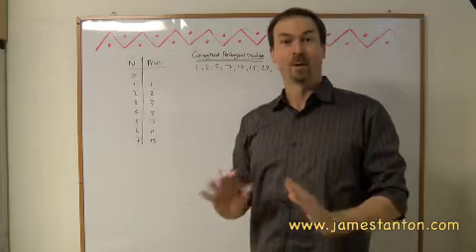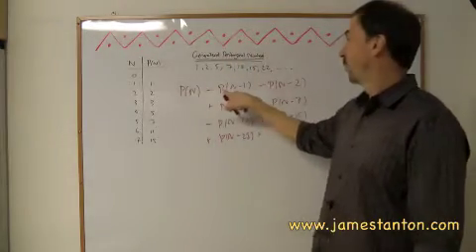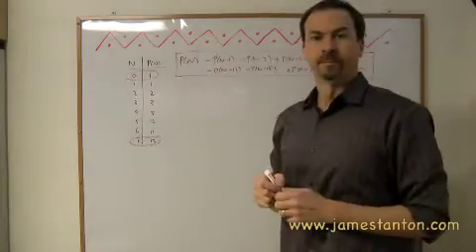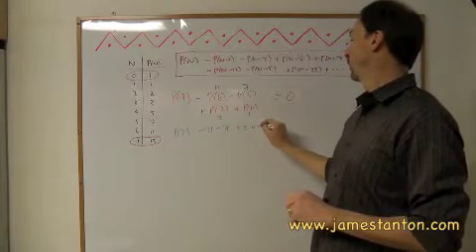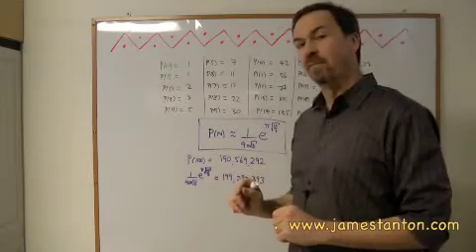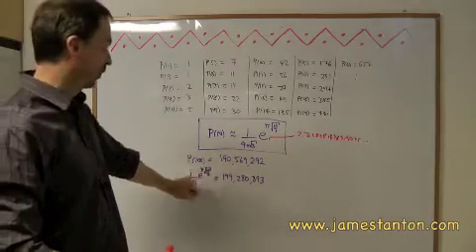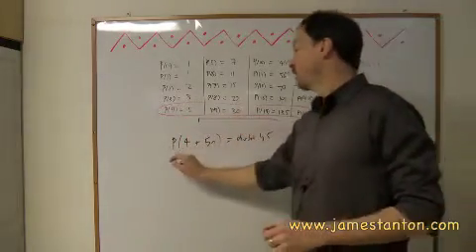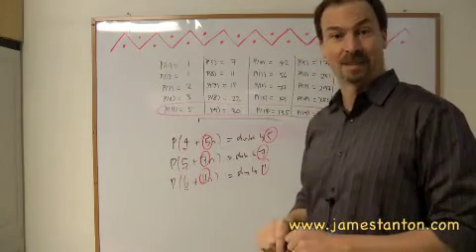Partition Numbers Part III: An Accessible Overview (Tanton: Mathematics)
[Part III of IV] In January 2011 there was a breakthrough in a famous, tough, unsolved problem in mathematics - finding a formula for the partition numbers. In this series if mini-videos I give an accessible introduction and overview of the mathematics and history of these numbers. We start with child's play, move to the work of Euler and Ramanujan, and then in the final video, attempt to give a sense of what the recent breakthrough is for all those who don't have the high-powered mathematics at hand.